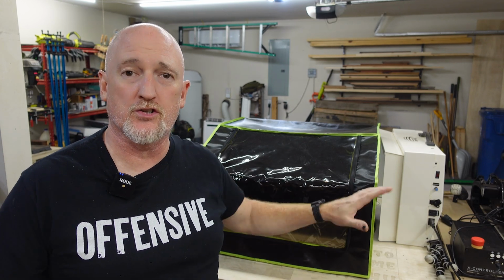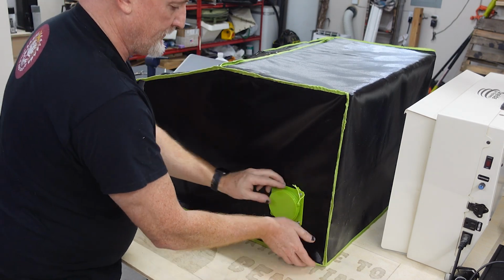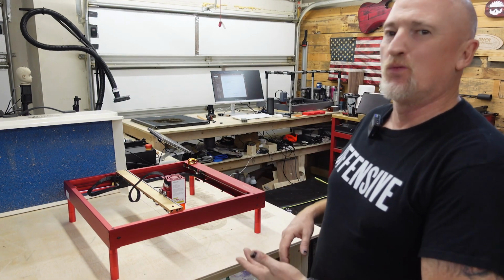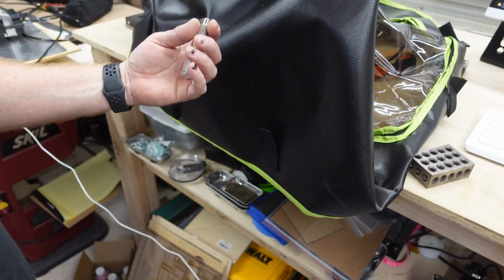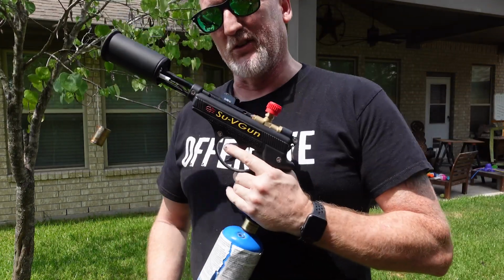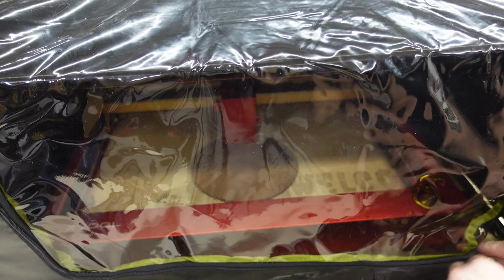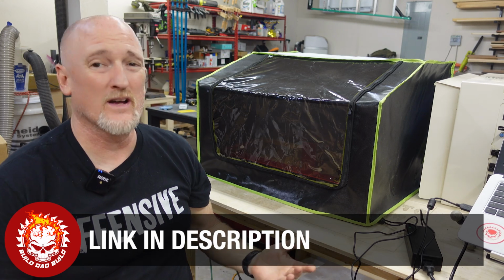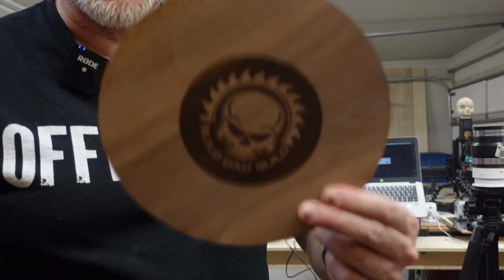This Thing is HUGE! Check Out This Laser Enclosure by Sculpfun!!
This Thing is HUGE! Check Out This Laser Enclosure by Sculpfun!! Sculpfun sent me out an enclosure to test out. This a great cheap enclosure for your diode laser!

Sculpfun Enclosure